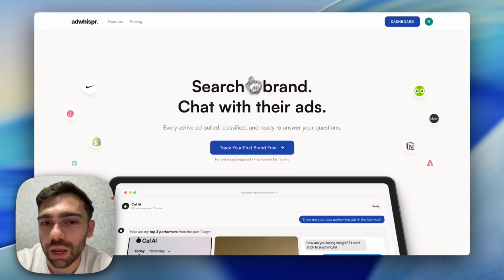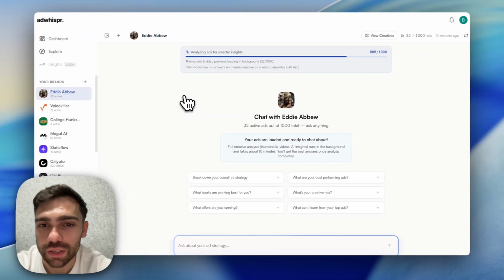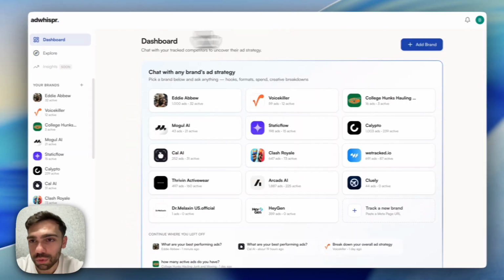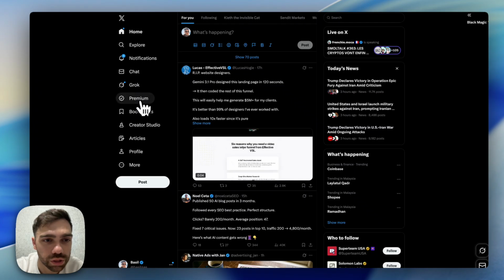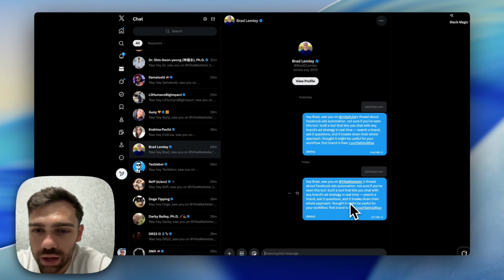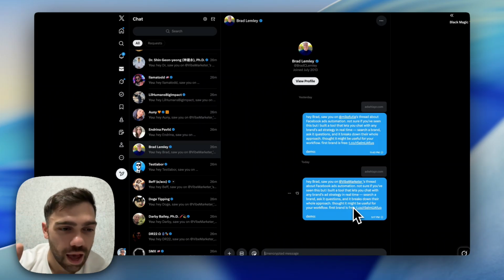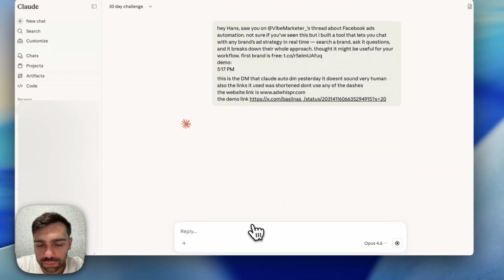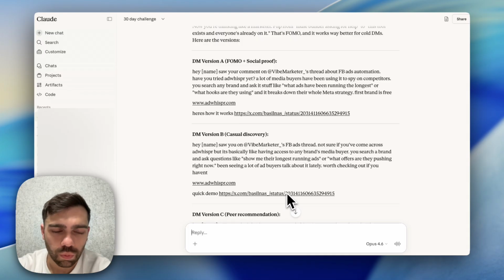Claude Code Found Me Customers While I Slept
The $0 strategy I'm using to find my first SaaS customers using nothing but Claude Code.
No ads. No budget. No connections. Just a scraping bot, cold DMs, and a system anyone can copy.
In this video I break down exactly how I'm using Claude Code and Apify to find my perfect customers from viral tweets, filter them by bio keywords, and reach out at scale without spending a dollar.
If you're building a SaaS and need your first customers, this is the playbook.